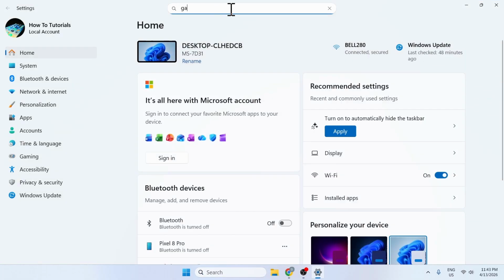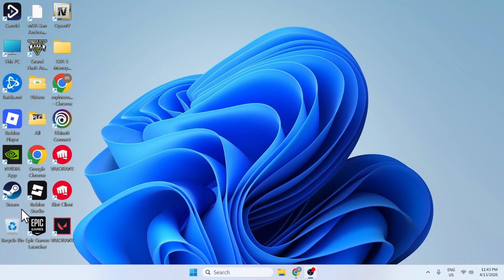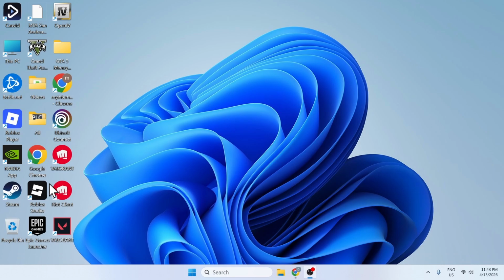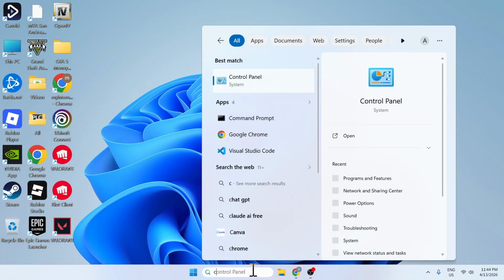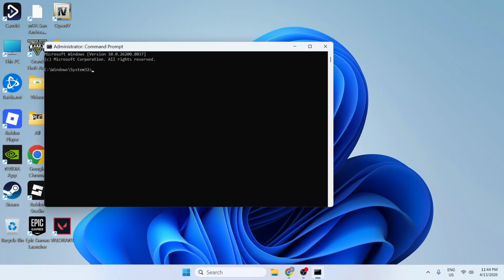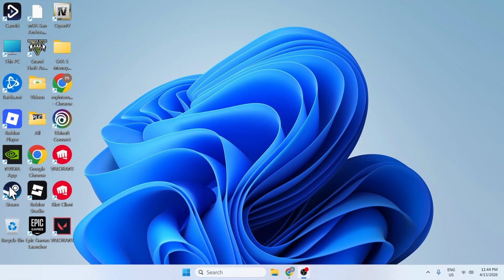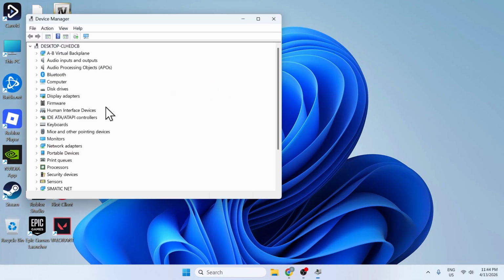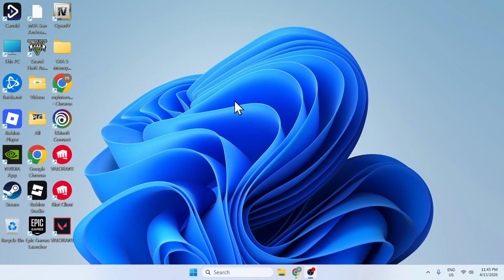How to Fix Call of Duty Warzone Error The Application Unexpectedly Stopped Working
This video shows you a step by step guide on how to fix Call of Duty Warzone Error The Application Unexpectedly Stopped Working.